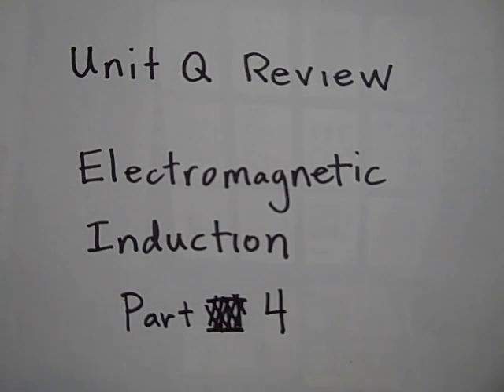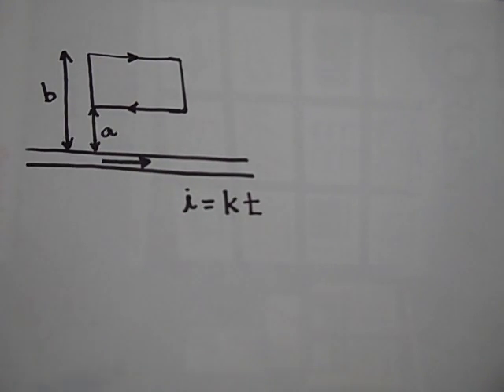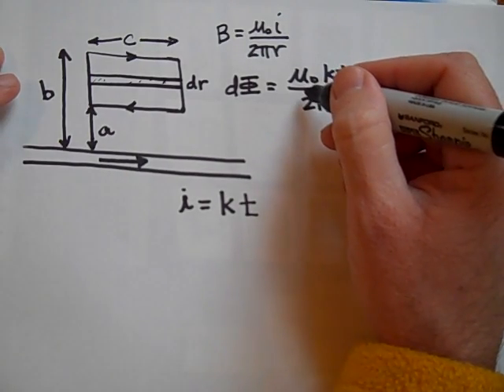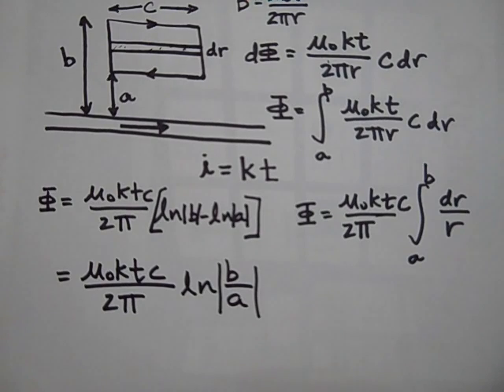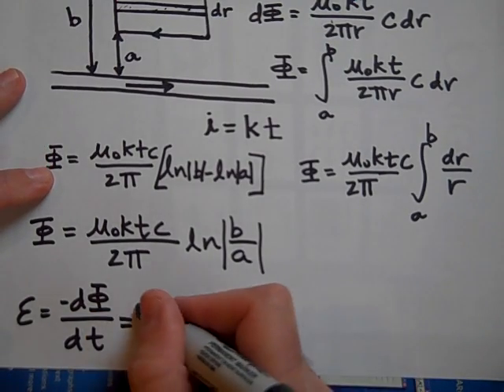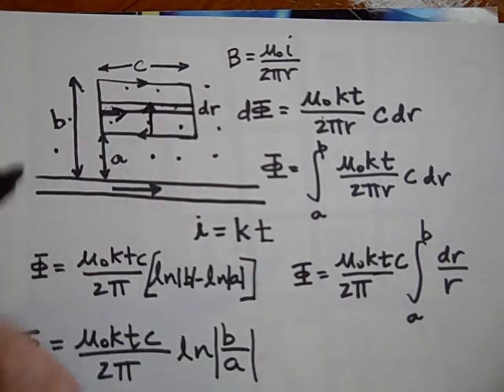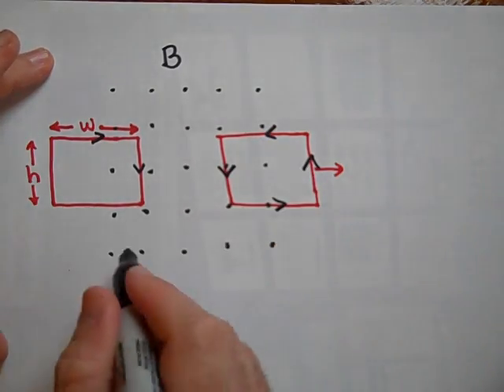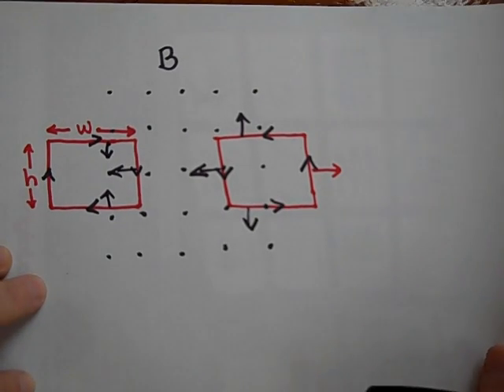Review of Unit on Electromagnetic Induction, Faraday's Law, and Lenz's law (part IV)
Part 4 of a review of Electromagnetic Induction, Faraday's law, and Lenz's law.  This is at the AP Physics level.